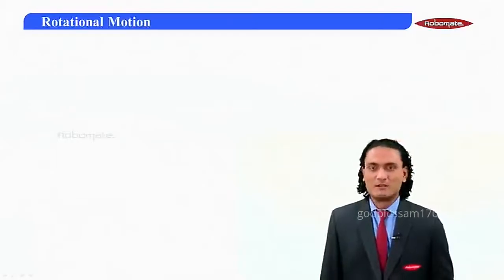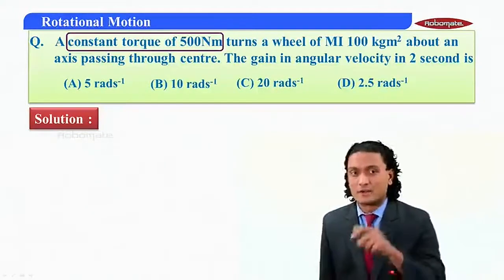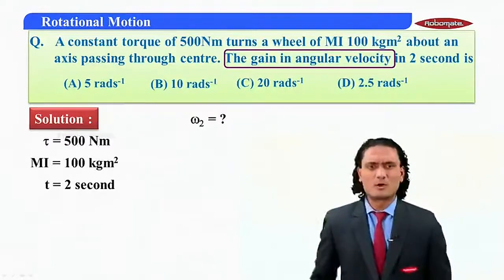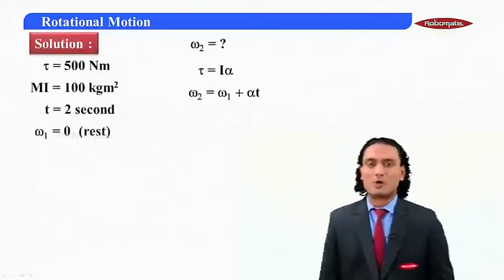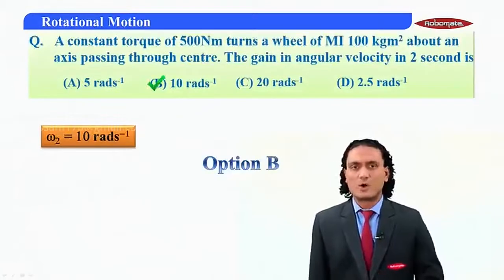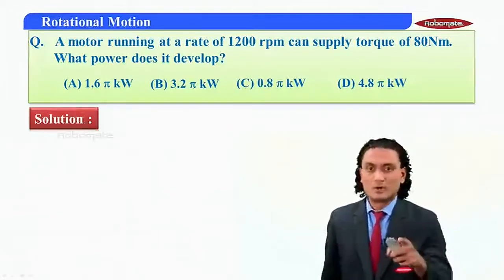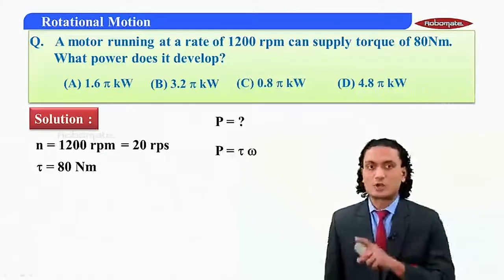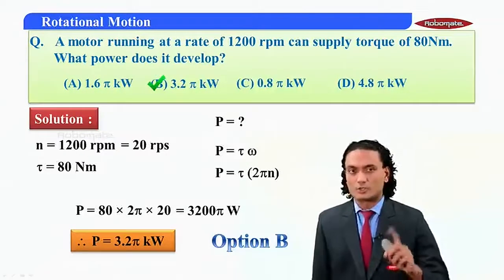RM part 24